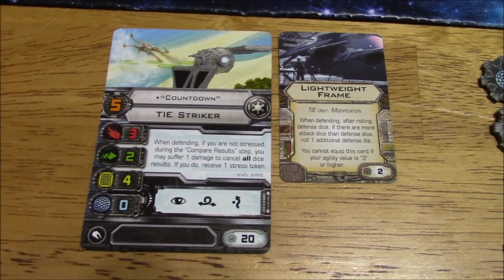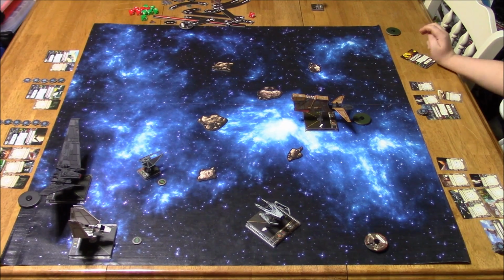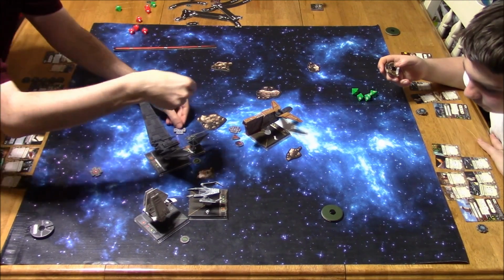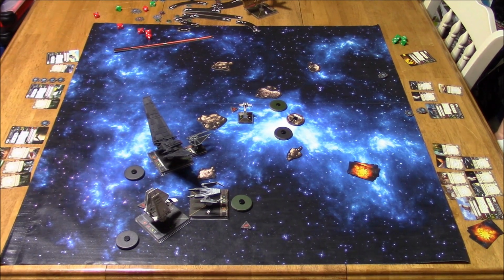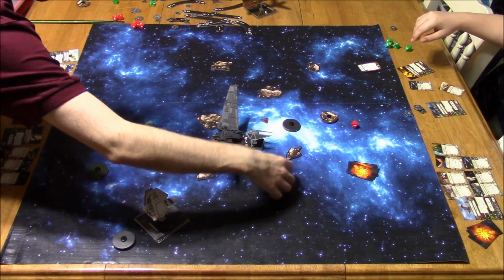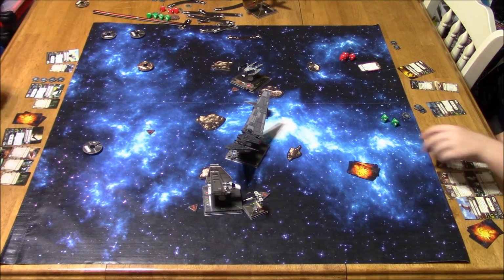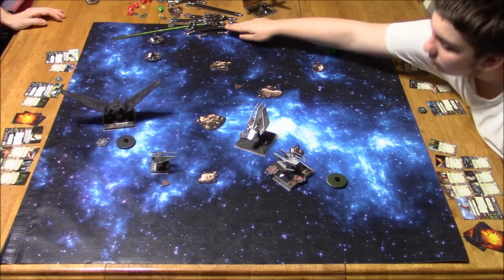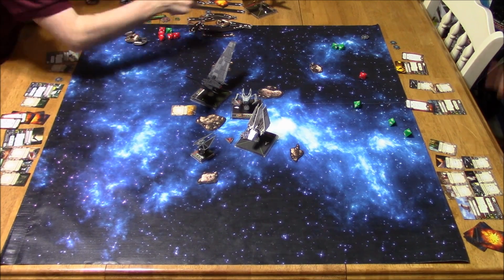DGA Plays: Star Wars: X-Wing - Game #80 (Ep. 157 - Gameplay / Let's Play)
Star Wars: X-Wing Miniatures Game Gameplay / Let's Play Video